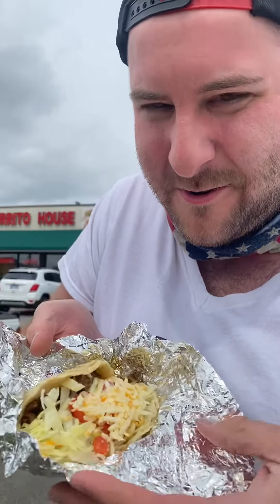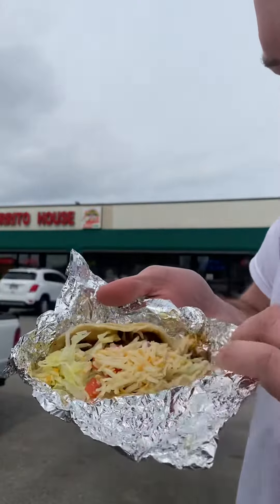Dos Bites Taco Review - Burrito House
Dos Bites Taco Review